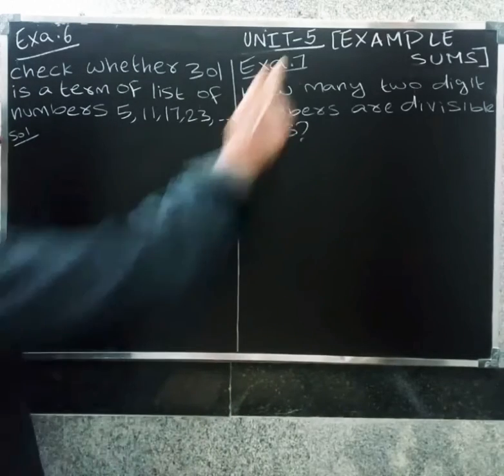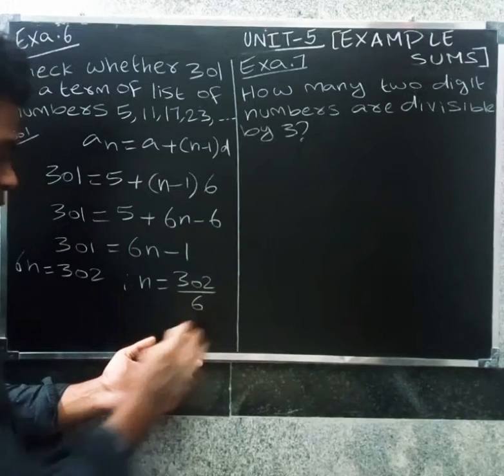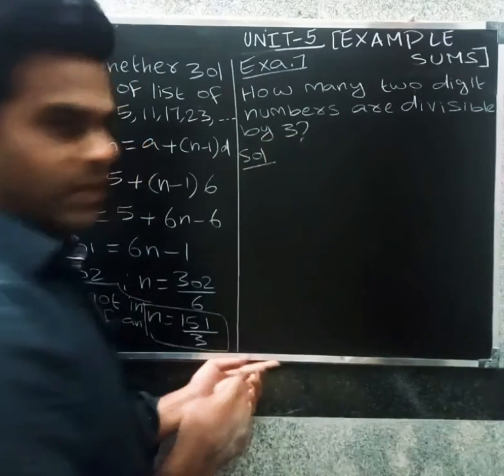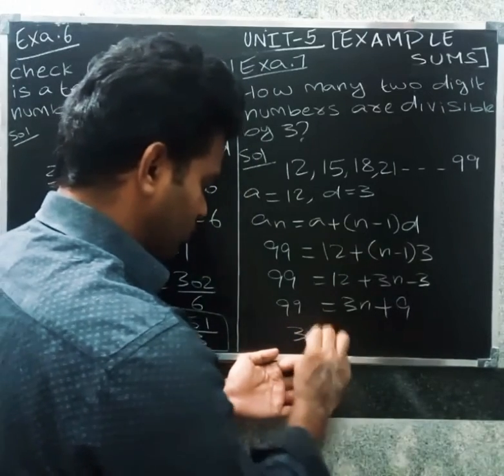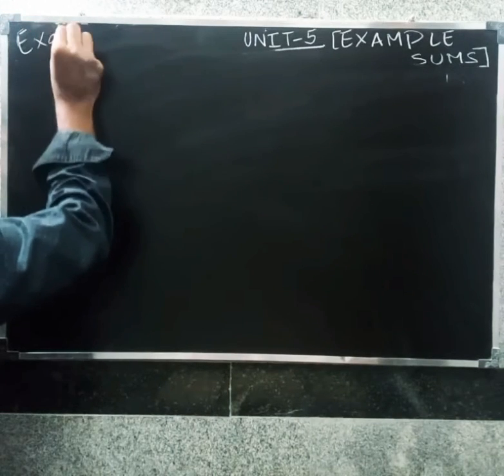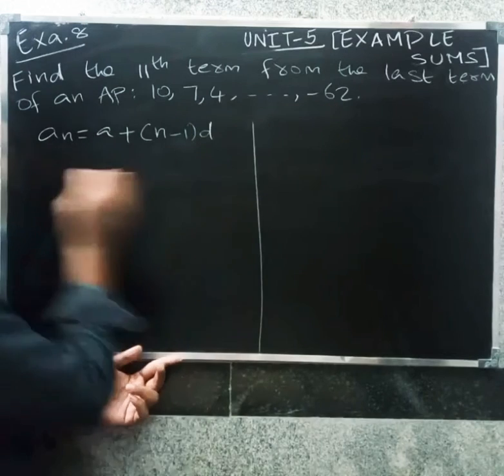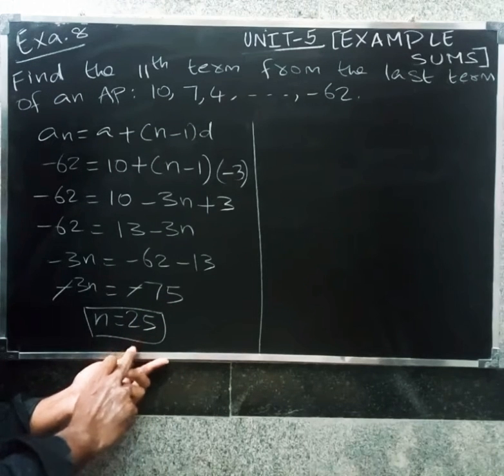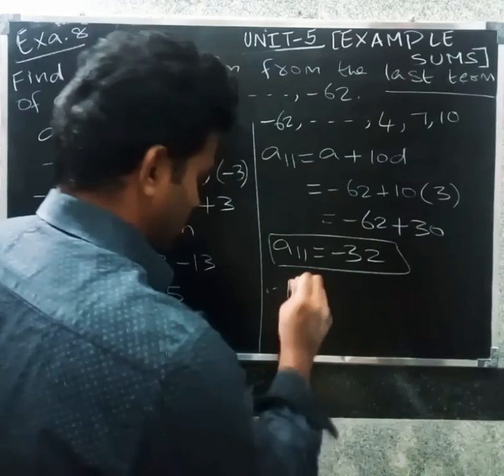cbse class 10 maths chapter 5 arithmetic progressions example 6,7,8 in tamil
Application problems based on ARITHMETIC PROGRESSION.

WEEKLY 5 DAYS CLASS(ALL NCERT QNS ,LAST 10 YR  PUBLIC EXAM QNS , 1 MARKS , CASE STUDY
                                           WILL BE DISCUSSED)
100% IMPROVEMENT IN CHILD PERFORMANCE WITHIN FEW DAYS.